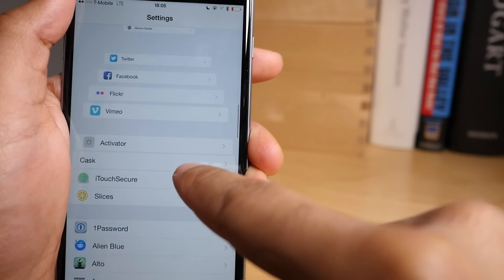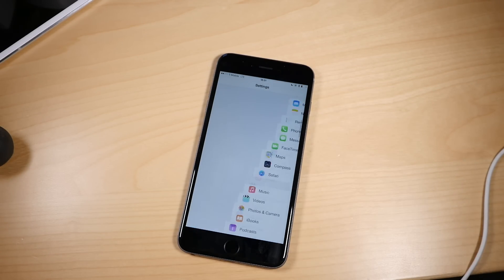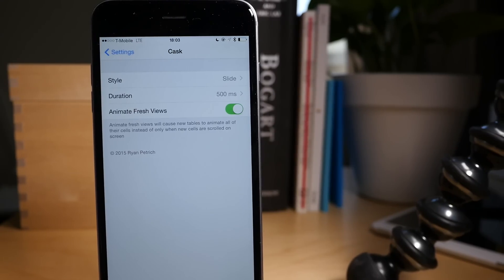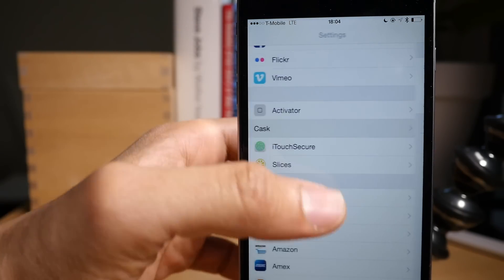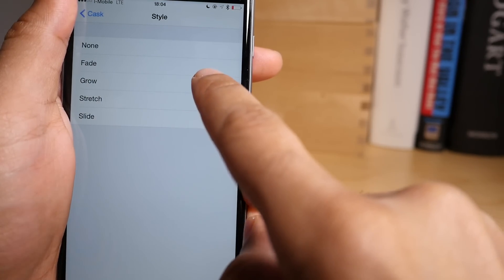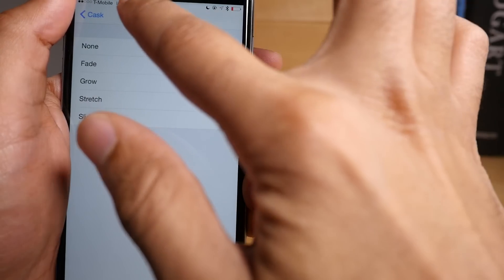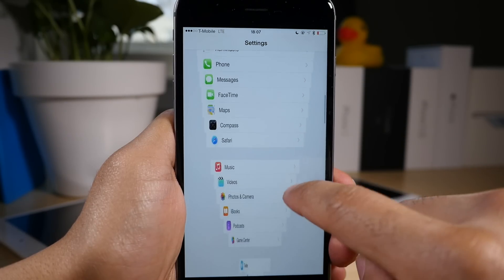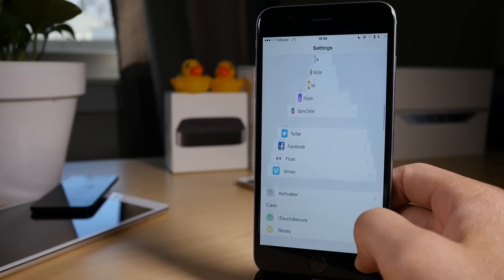Cydia Tweak: Cask - Animated table scrolling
Cask brings animated table scrolling to iOS. You can choose between four animation styles. Works on iOS 8.2 beta, 8.1.2, 8.1.1, 8.1, PP & Taig Jailbreak.

About iDB